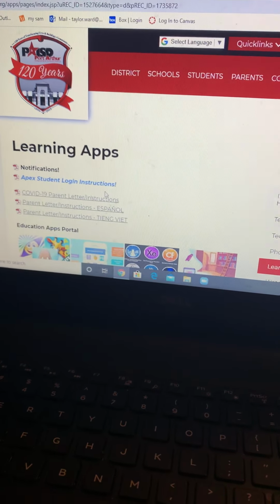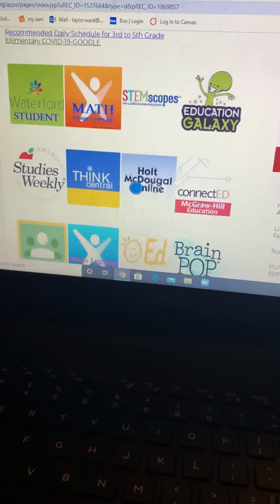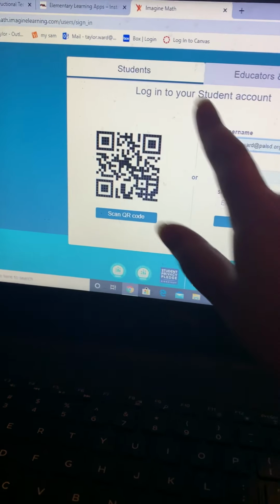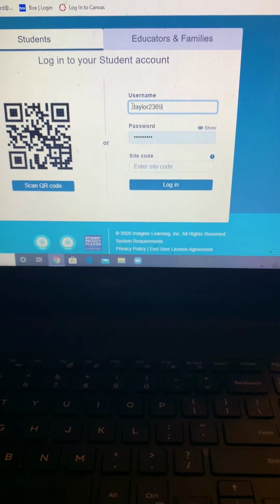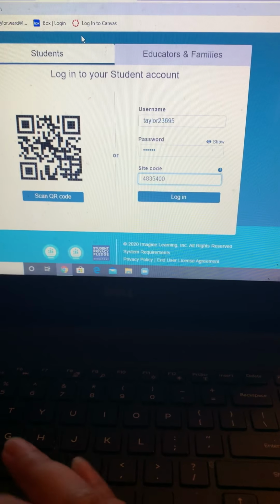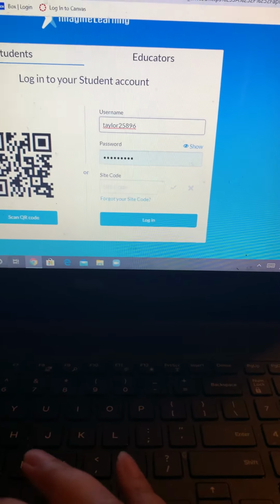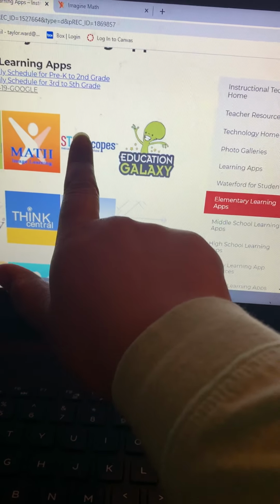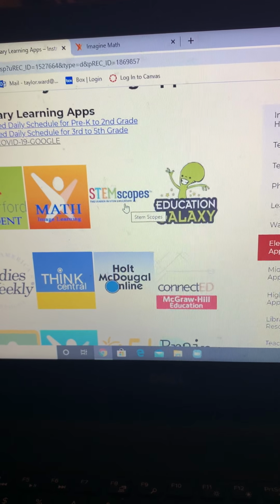Learning app tutorial